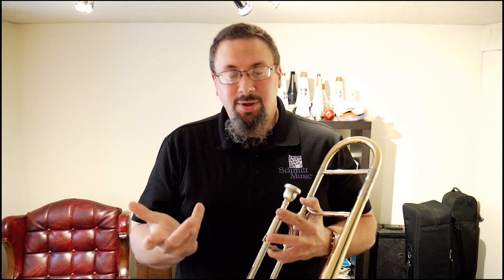Alto Trombone 101: A Brief History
The alto trombone plays a unique part in the trombone family, past and present, but is not something heard or talked about on a regular basis!  It seemed only right that it get it's own series of videos talking about it's history and how to get started playing it!  In this video I talk a bit about the history of the alto trombone; keep an eye out for our next video when we get started playing!